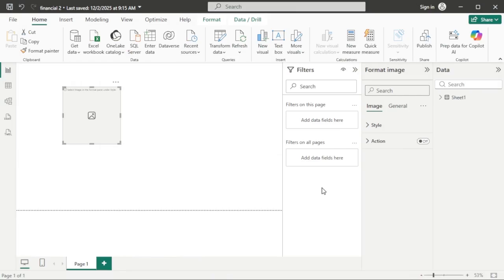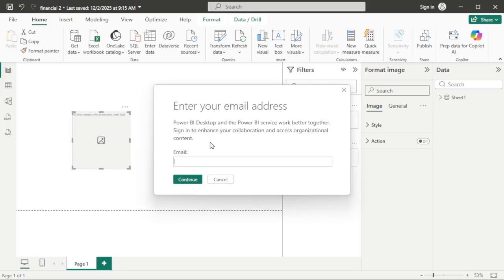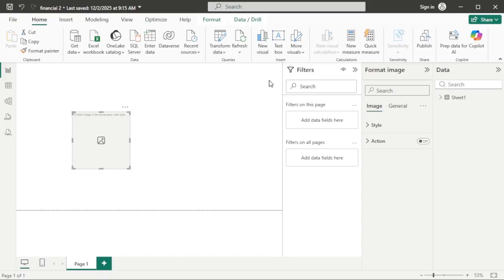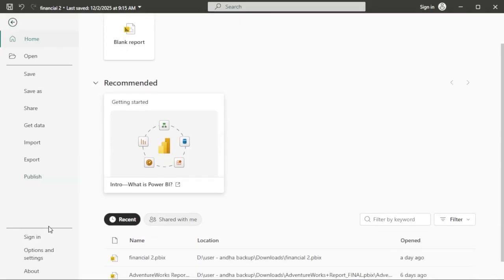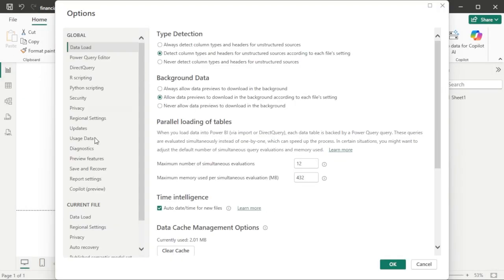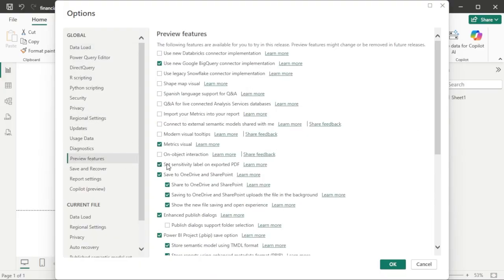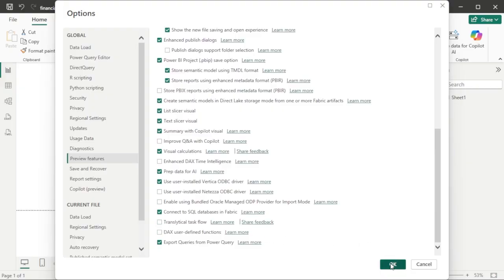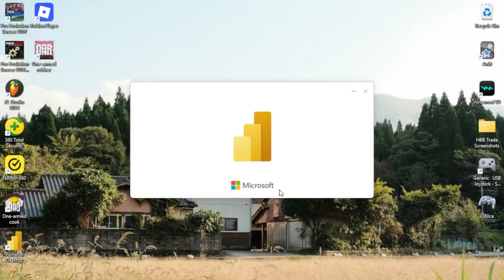How to remove the “Enter your email address” pop up in Power BI Desktop [2026 GUIDE]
remove email popup power bi desktop, power bi desktop email prompt disable, enter email address popup power bi, disable sign in popup power bi desktop, power bi welcome screen remove, stop power bi email nag, power bi telemetry popup fix, power bi desktop popup block, power bi tutorial, microsoft power bi tips, power bi beginner guide, data viz tools, business intel software, power bi 2026 guide, power bi 2025 update, how to power bi, fix power bi issues, power bi tricks